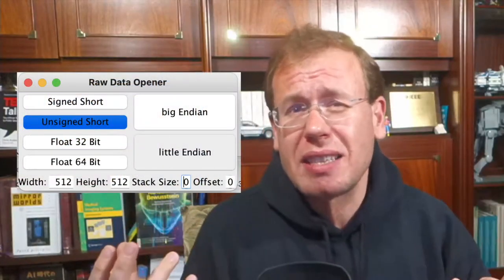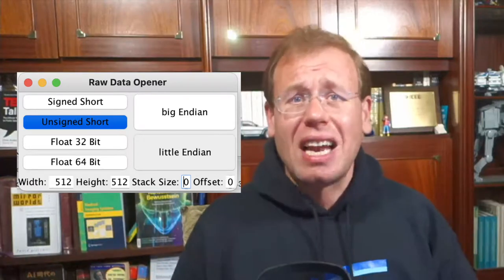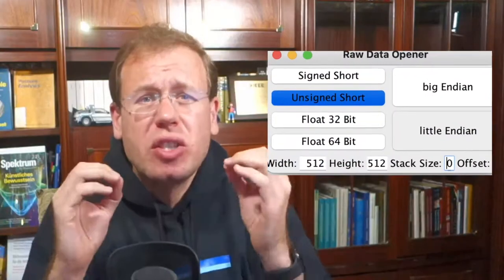Offer Proprietary Algorithms Still Protection of Intellectual Property in the Age of ML?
Andreas Maier, Seung Hee Yang, Farhad Maleki, Nikesh Muthukrishnan, Reza Forghani